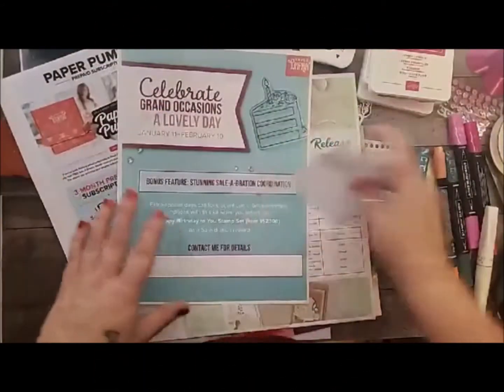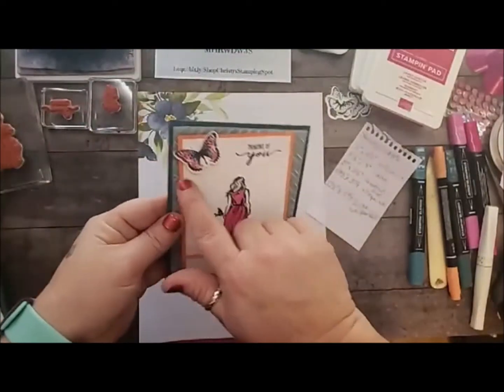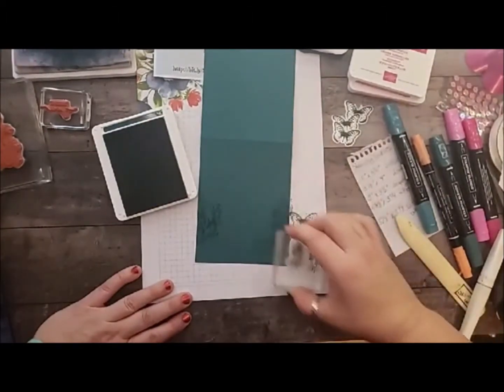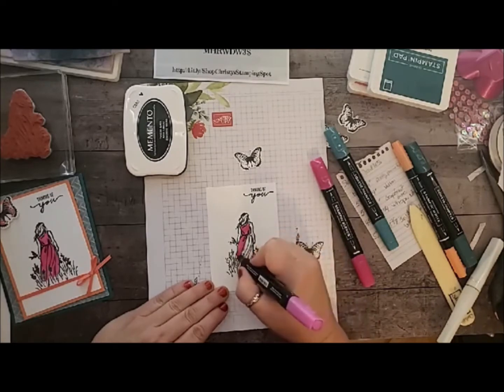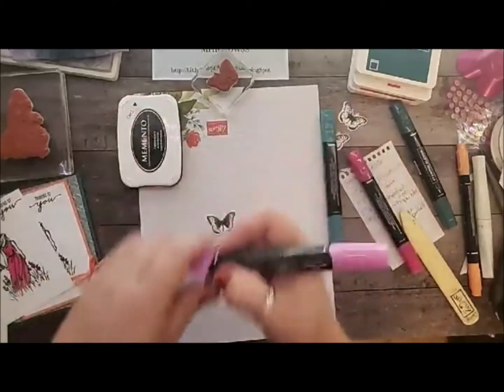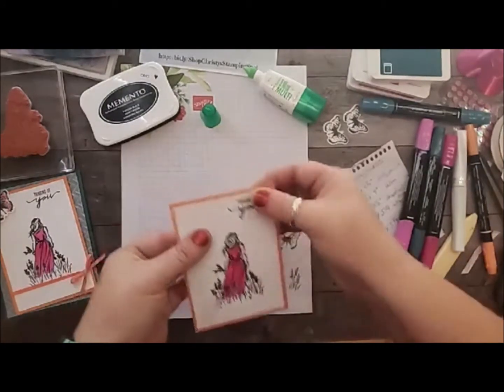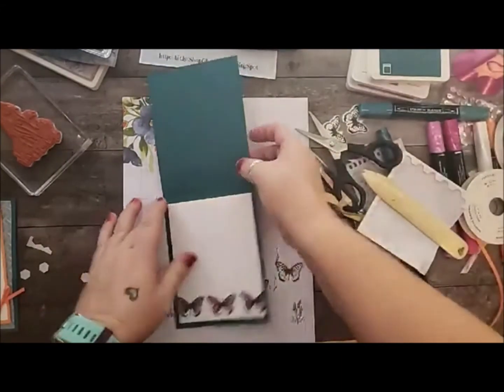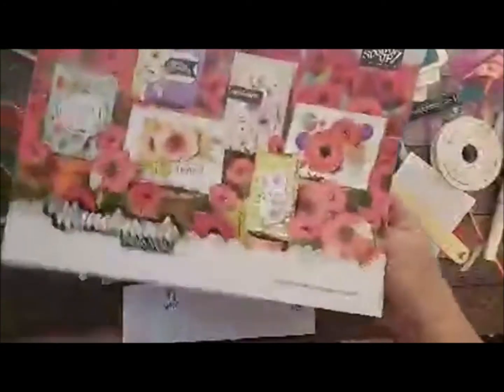Beautiful Moments Thinking of You Card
Join me as I make a card with the Beautiful Moments stamp set and Positive Moments stamp set for the Stamping Lovelies January 2020 Color Challenge.

Card Measurements:
Pretty Peacock cs card base - 11" x 4 1/4" scored at 5 1/2"
Vellum cs panel - 5 1/8" x 4"
Grapefruit Grove cs panel - 4 7/8" x 3 1/2"
Whisper White cs panel - 4 5/8" x 3 1/4"
Whisper White cs scrap - die cut butterfly
Whisper White cs inside panel - 5 1/8" x 3 7/8"
cs = cardstock